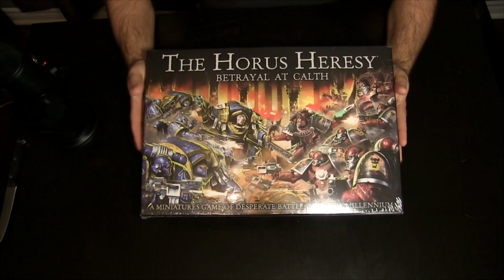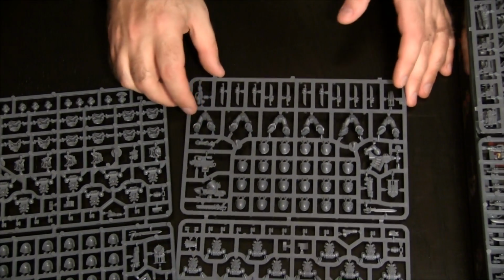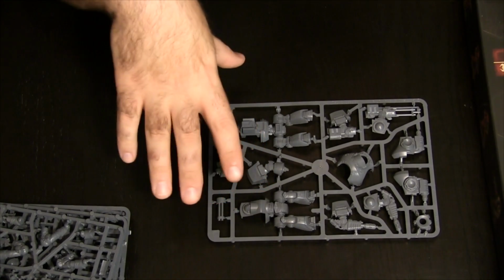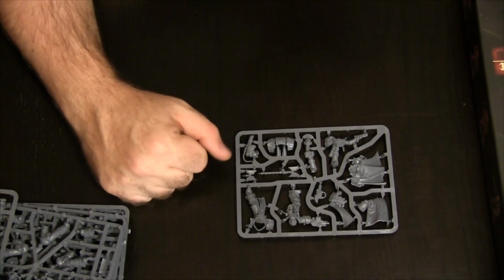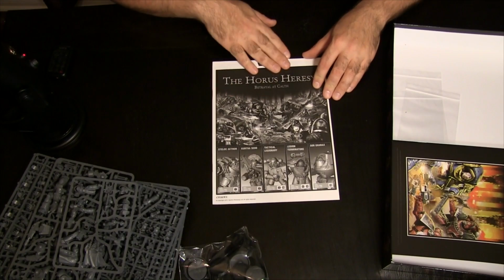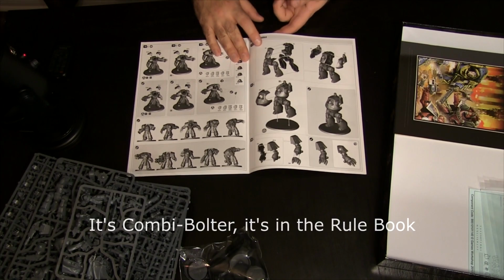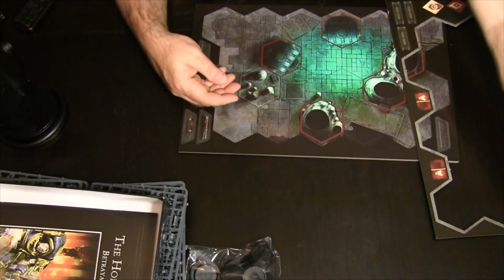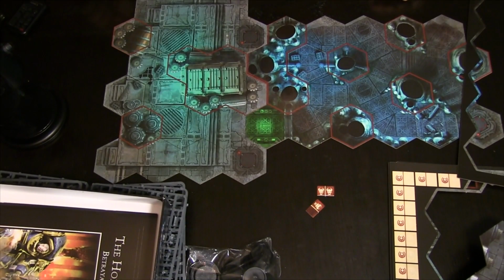What's in the Box? Horus Heresy: Betrayal at Calth (Unboxing)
I unbox the Horus Heresy: Betrayal at Calth board game and review the contents.  Contemptor Assembly and Magnetization in the next video!

All Miniatures and related products are copyright their